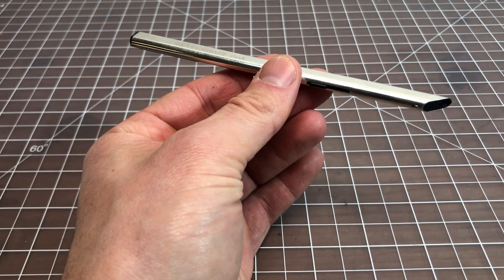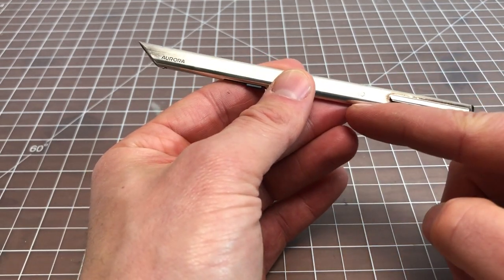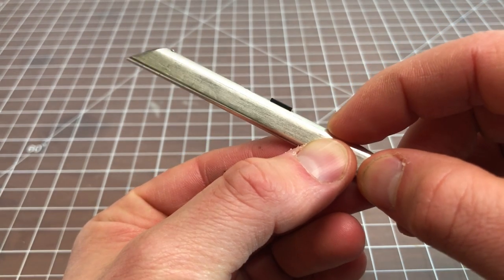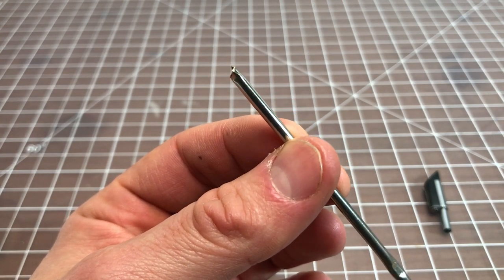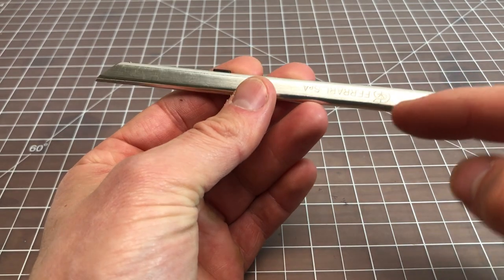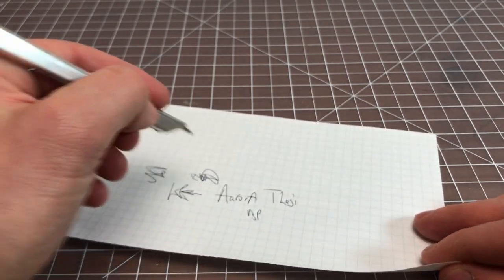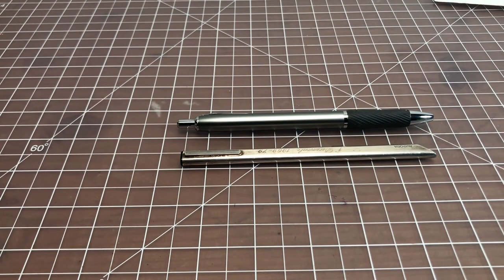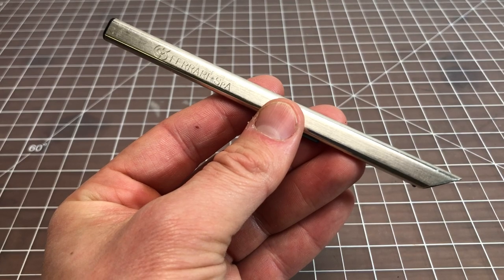Aurora Thesi Pen Review - MoMa Collection Ballpoint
This is a video review of the Aurora Thesi ), a ballpoint pen designed by Marco Zanuso that has earned the honor of being on permanent display at MoMA in NYC. This pen is more cool than it is good, so I would not recommend buying it, buy it is a fun piece of high-end pen history.

tags